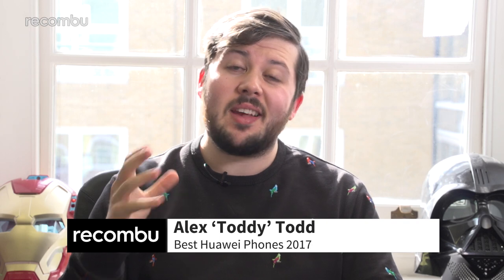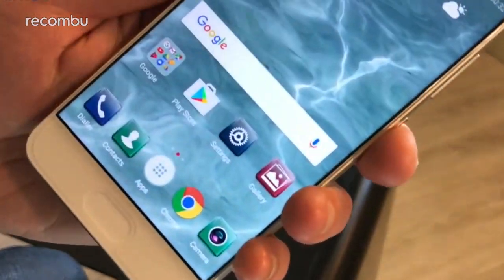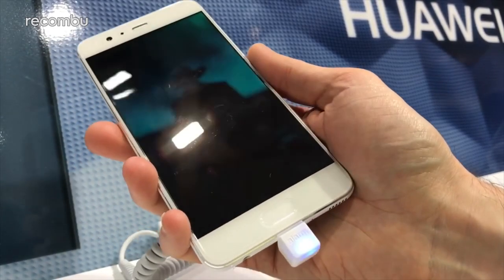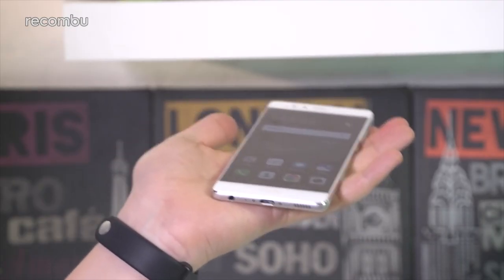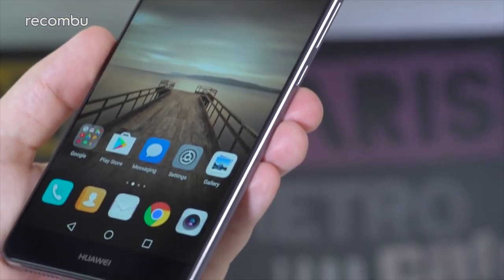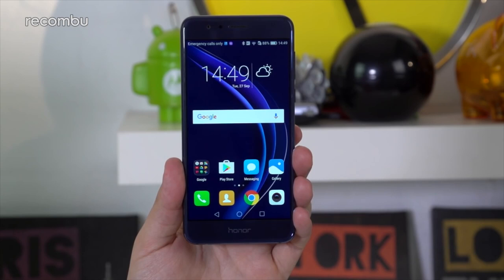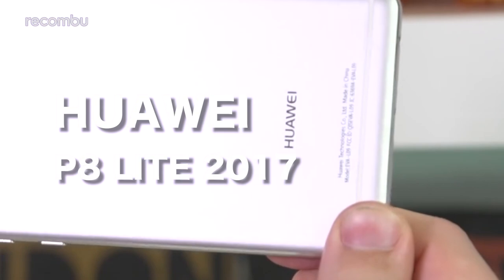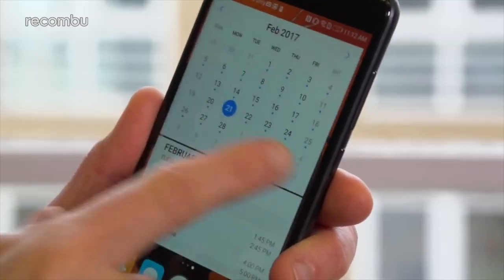Best Huawei Phones 2017: Which Huawei/Honor smartphones are best for me?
Best Huawei phones 2017: From budget mobiles like the Honor 8 and Huawei P8 Lite 2017 to the greatest premium flagship phones like the P10, packing best-in-class cameras and impressive specs, these are the best Huawei and Honor smartphones right now.

Chinese heavyweight Huawei is a serious challenger to Samsung and Apple when it comes to mobile tech, producing some truly excellent smartphones. Huawei's partnership with camera expert Leica means you can expect some brilliant mobile optics on its high-end phones, including dual-lens cameras that are packed with brilliant features and capture incredible detail. Meanwhile Huawei's 'Honor' branded devices offer up great specs and features at a pleasingly affordable price point.

Here's our pick of the very best Huawei and Honor smartphones you can buy in 2017 - so far.

Check out our full feature on the best Huawei phones in 2017 on Recombu: